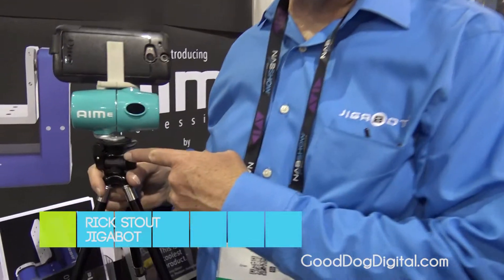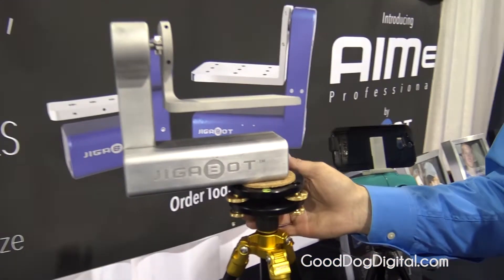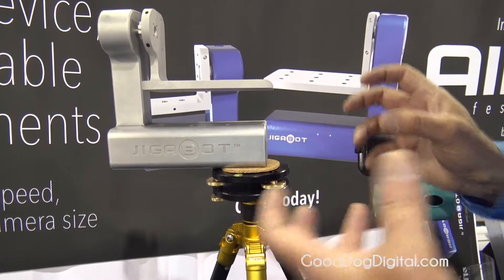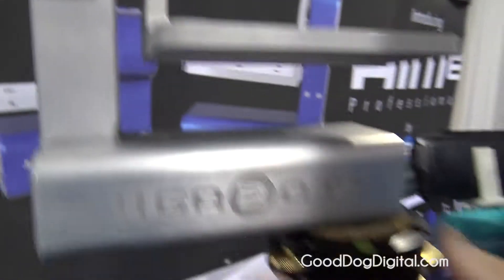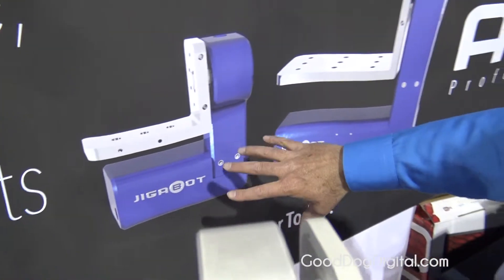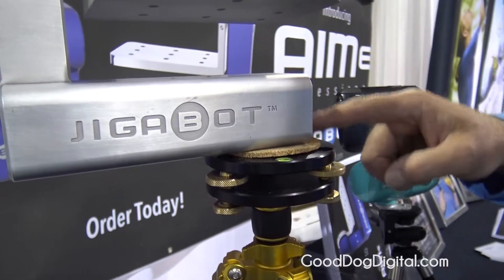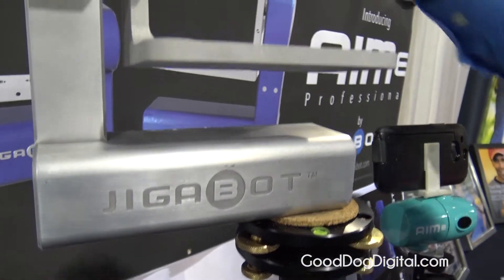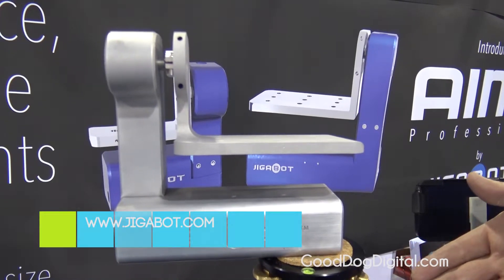NAB 2015 JigaBot AIMe Pro